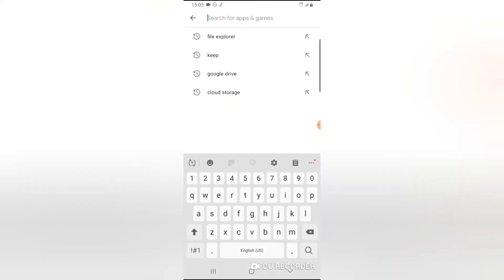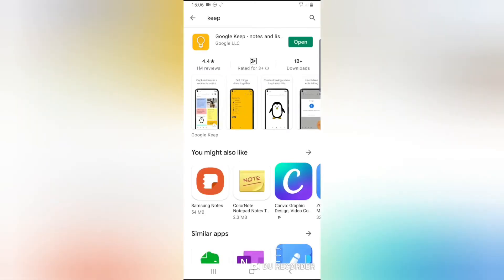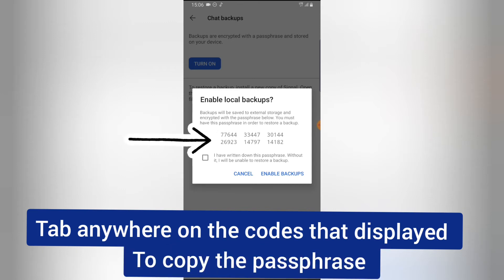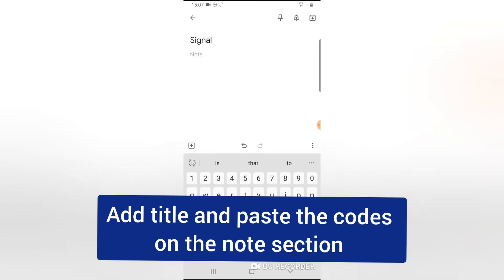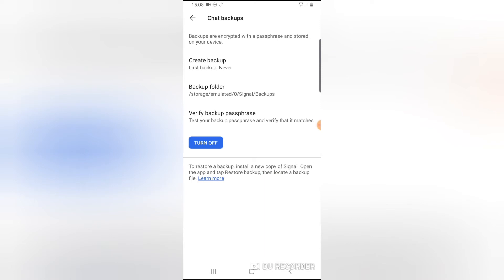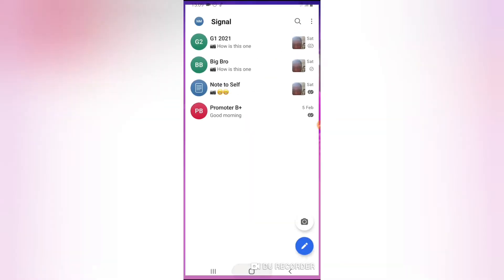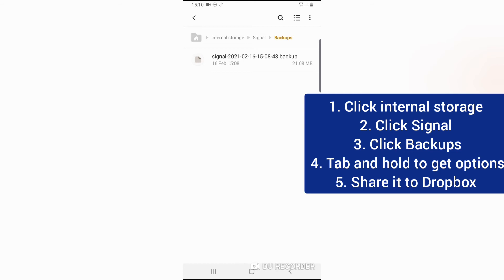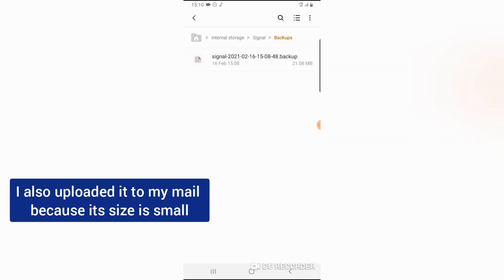How to Backup chats on Signal private messaging app online and offline | How to use Signal app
How to Backup chats on Signal private messaging app online and offline, i will show you how to back up chat message on signal app with google drive and dropbox, usually when you backup your signal chats it saves on your internal storage (your phone) but am going to show you how you can store the back ups on your dropbox or google drive which ever you choose is the same process but am going to be making use of dropbox and then i will also use google not to save the passphrase for later use so make sure you watch the video properly for better understanding.

Later on my next video i will show you how to restore this backup on to you signal app to see those backedup chats again.